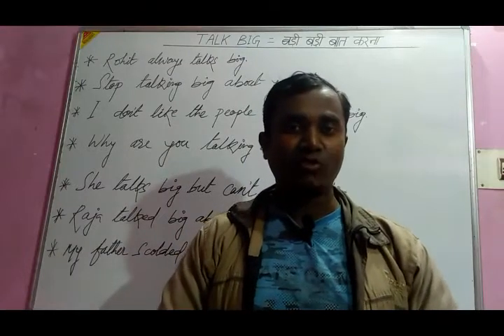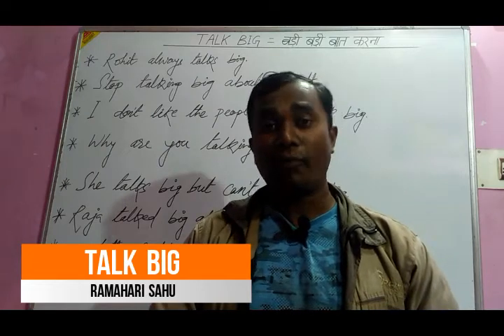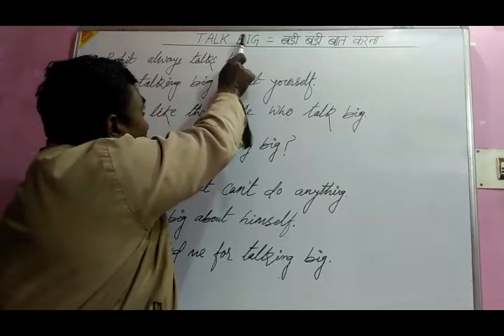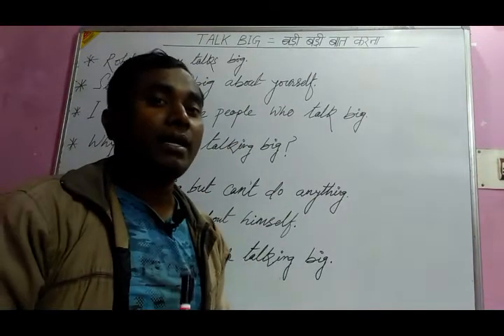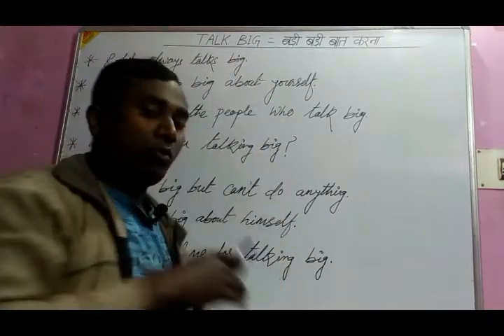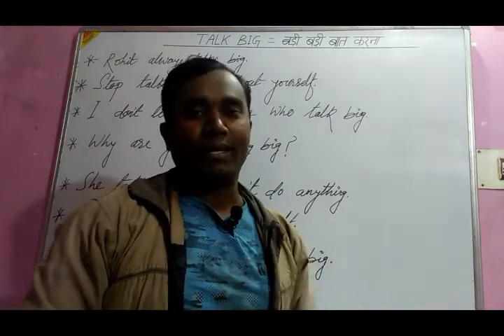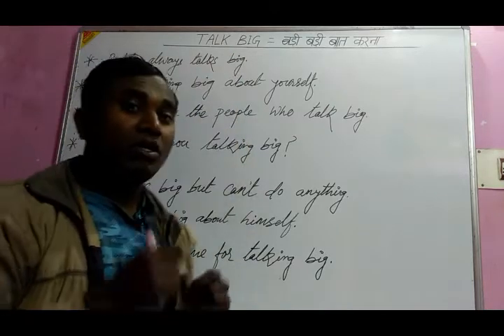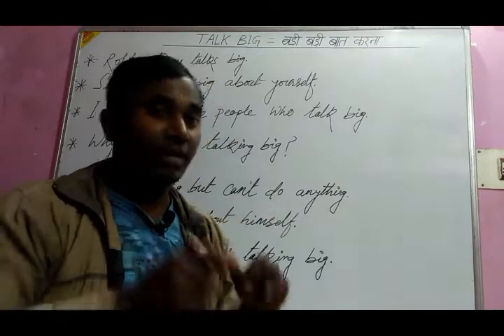HOW TO USE " TALK BIG " || IN HINDI ||फर्राटेदार अंग्रेजी बोलें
This video is all about TALK BIG.